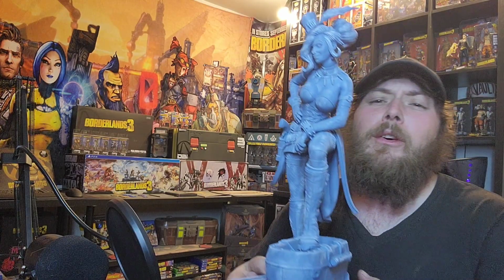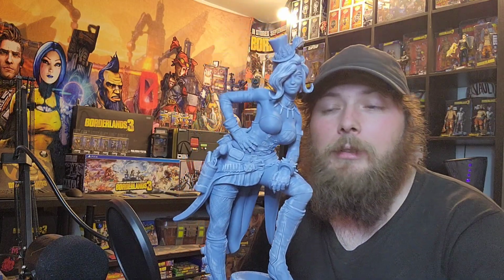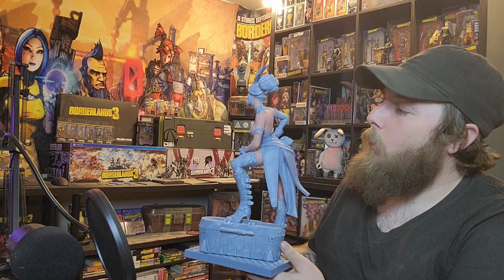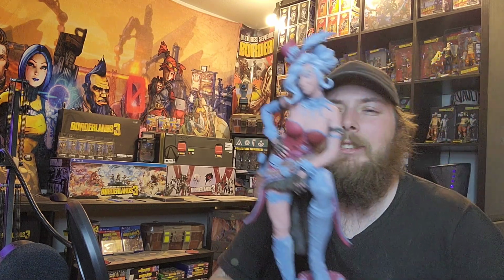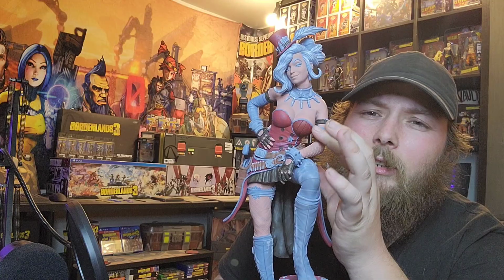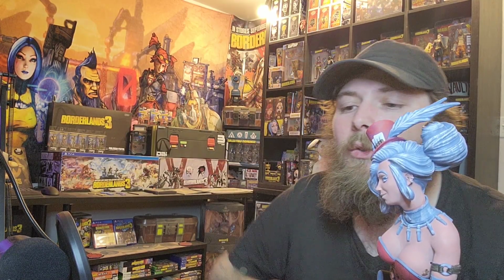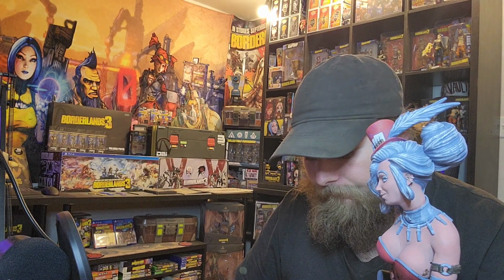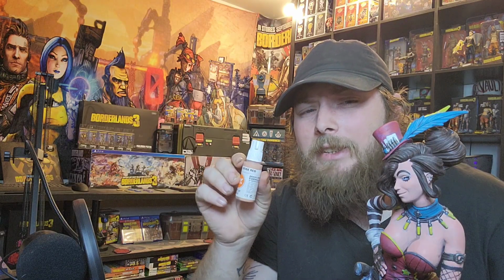Painting A Mad Moxxi Statue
Support Jennbdrawin on Instagram! She makes all the art for our channel.